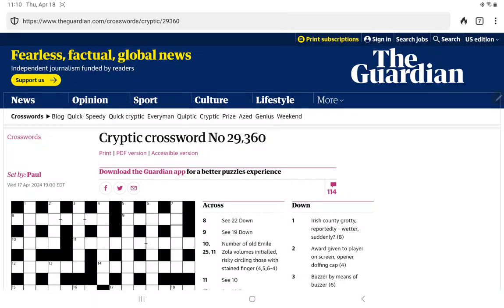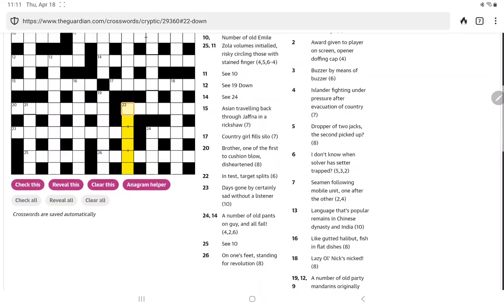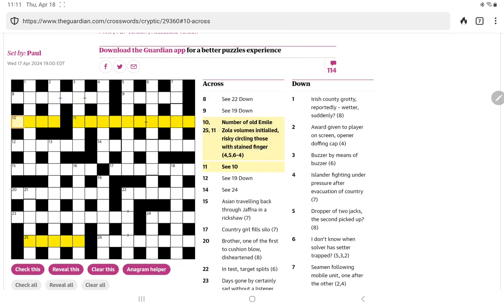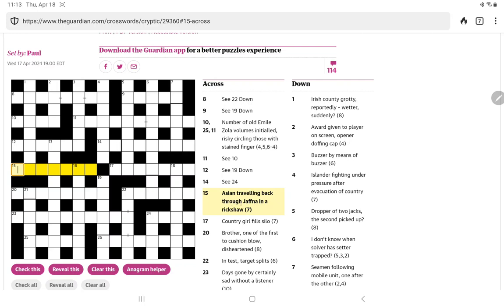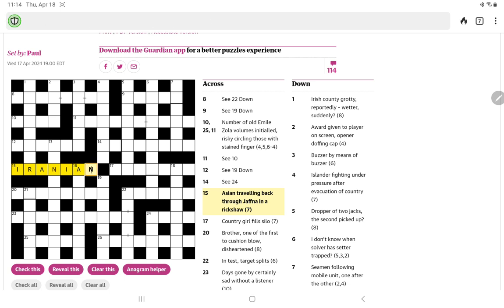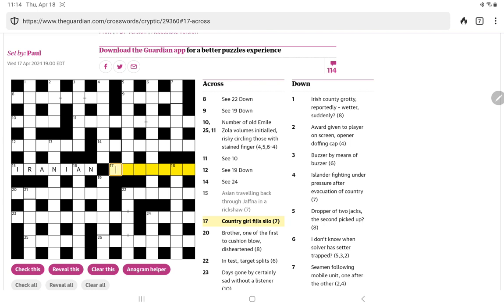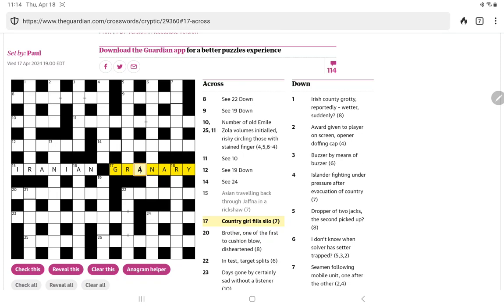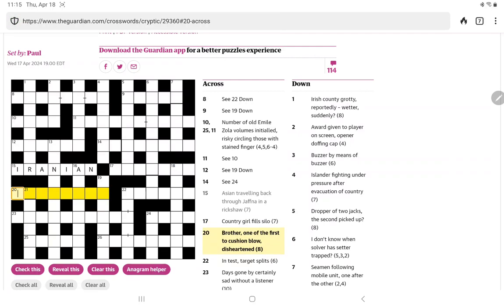Guardian Cryptic Crossword (Thursday, 18 April 2024)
In which I attempt to solve the Guardian's Cryptic Crossword No. 29,360 (with the help of a canine companion).